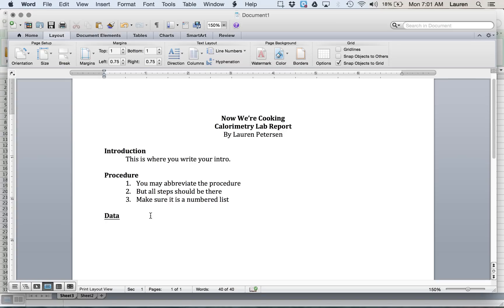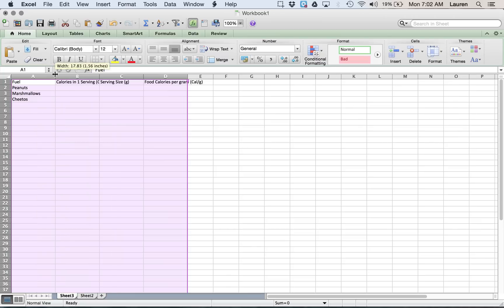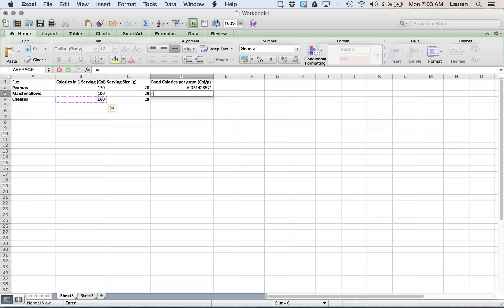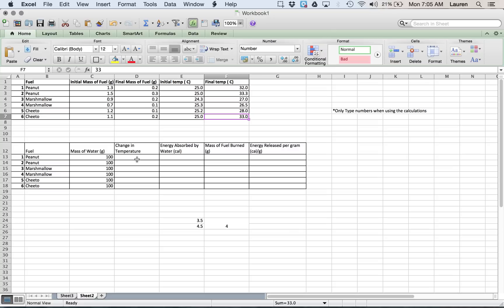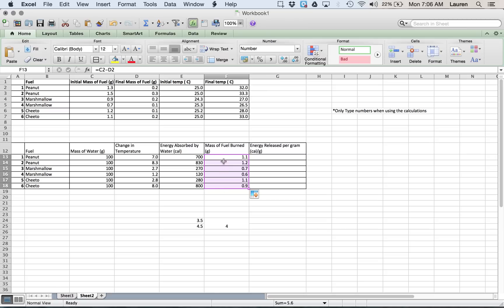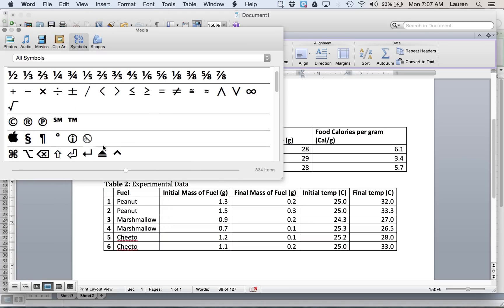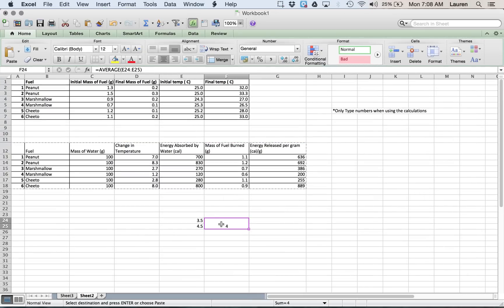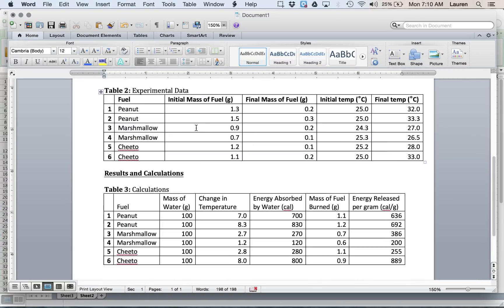Calorimetry Data in Excel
Calculations in excel, data tables, etc.